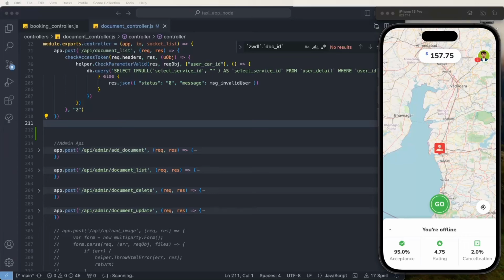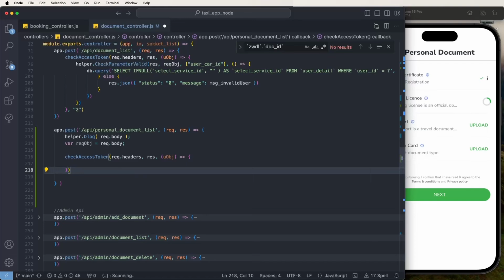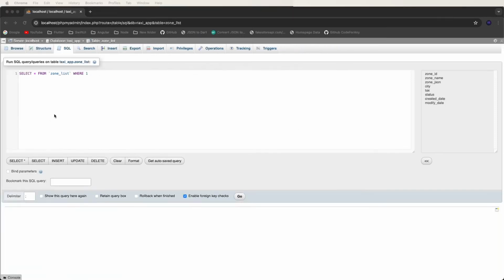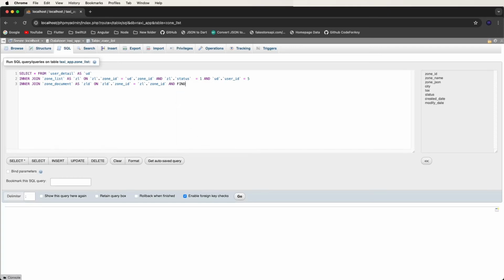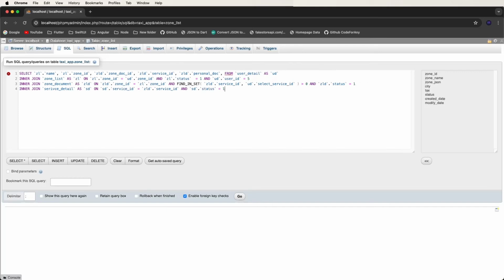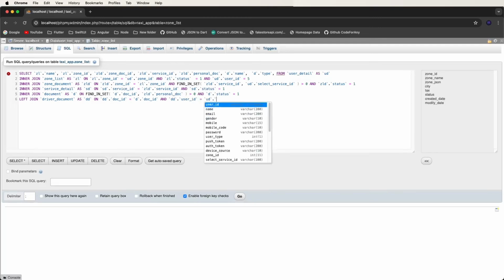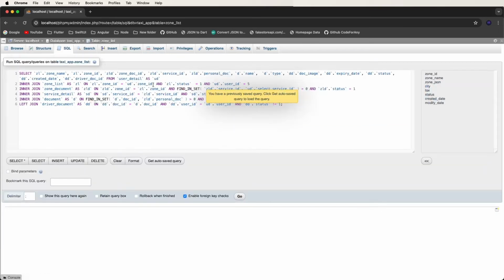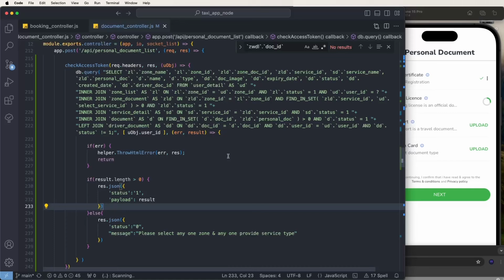Node.js Express MySQL: Taxi App Creating REST APIs for Managing Driver Personal Documents #43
Learn how to develop REST APIs in Node.js with Express and MySQL for handling driver personal documents. This tutorial covers the implementation of CRUD operations to manage document lists efficiently.

📝 Highlights:

- API Development: Building RESTful endpoints for CRUD operations on driver personal documents.
- Database Integration: Connecting Node.js with MySQL database for storing and retrieving document data.
- Authentication & Authorization: Implementing security measures to ensure access control and data protection.
- Error Handling: Handling errors gracefully to provide a seamless user experience.
- Testing & Debugging: Validating API functionality and troubleshooting issues effectively.

🔍 What's Covered:

- Creation of REST API routes for document management operations (create, read, update, delete)
- Integration of middleware for authentication and authorization checks
- Implementation of data validation and error handling mechanisms
- Testing API endpoints using tools like Postman for verification

🖥️ Features:
Empower developers to build robust and secure REST APIs for managing driver personal documents, enhancing the functionality and reliability of their applications.